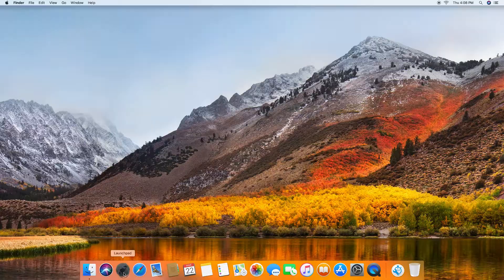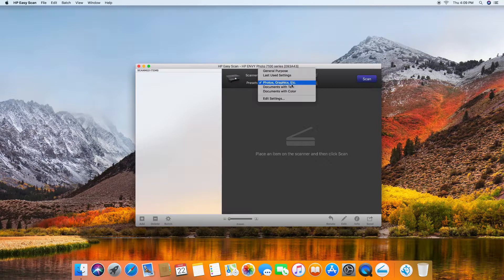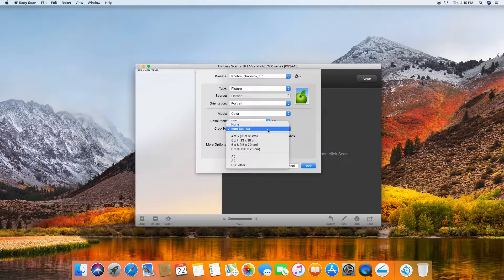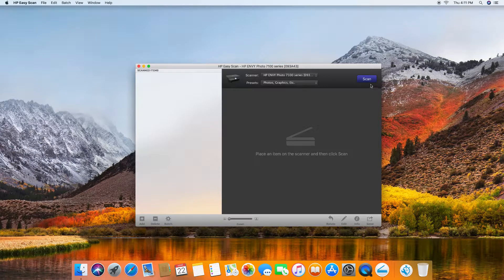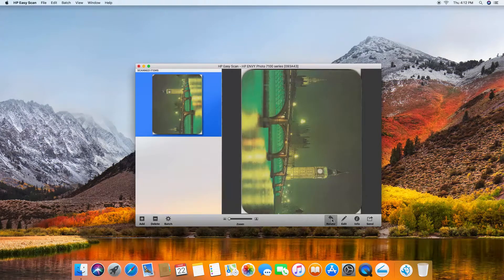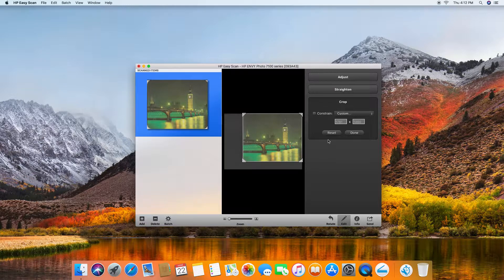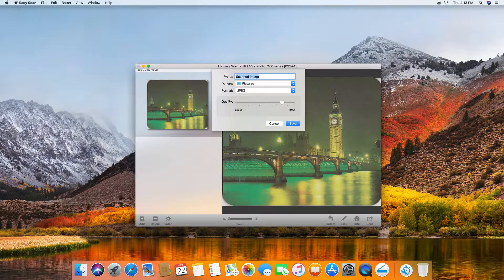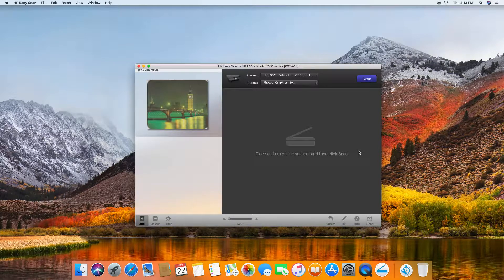HP Envy Photo 6255 7155 7855 Scan a photo on macOS10 13 High Sierra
This tutorial shows how to scan a photo on the HP Envy Photo 7155 AiO printer on a Mac with macOS 10.13 High Sierra Operating System.

The steps here are applicable to any HP Envy Photo AiO series Printers that has the macOS 10.13 High Sierra HP software installed.